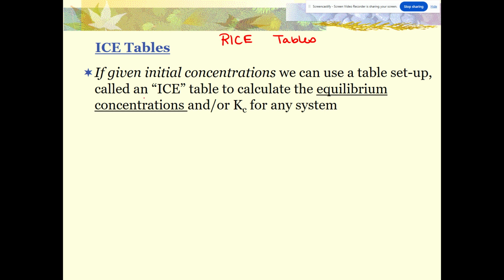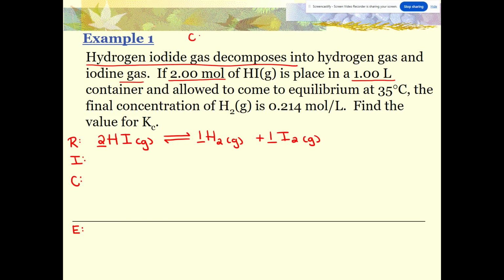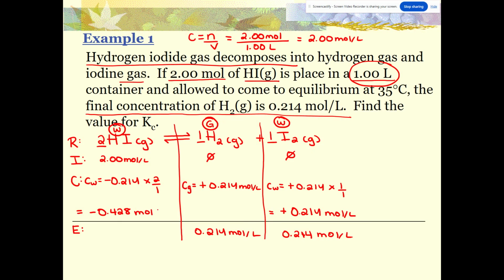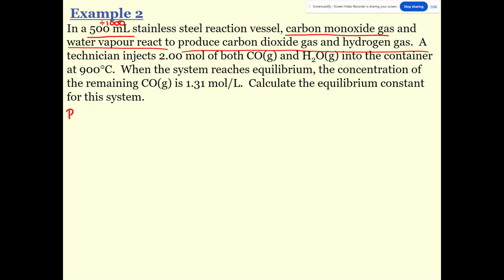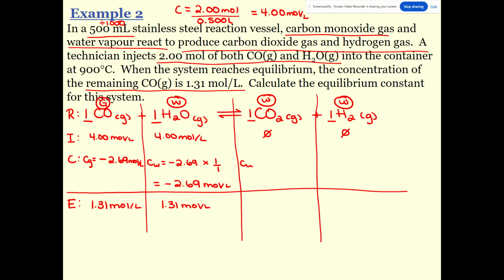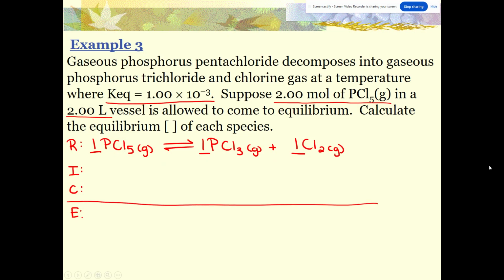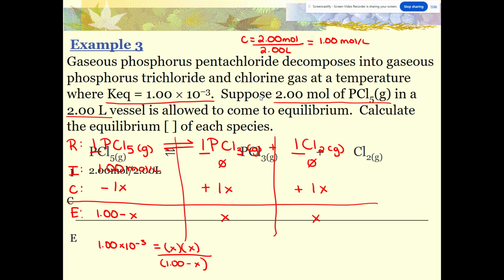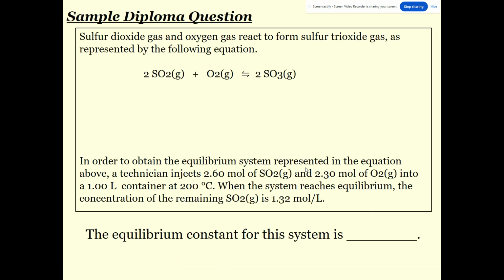Chemistry 30 - EAB Lesson 3 - Mastering ICE Tables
Learn how to confidently use ICE (or RICE) tables to solve equilibrium problems in Chemistry 30! In this video, Ms. Simpson clearly explains how to determine equilibrium concentrations and calculate the equilibrium constant (Kc) using step-by-step examples. You'll explore how to apply stoichiometry, set up balanced reactions, and use the approximation method when needed. Perfect for students and educators looking for clear, classroom-friendly instruction on this key chemistry concept.